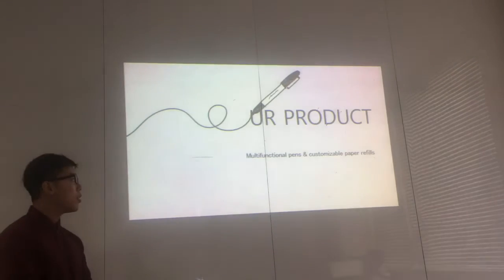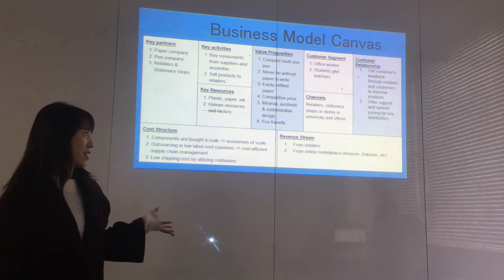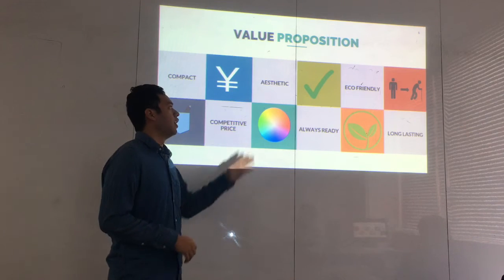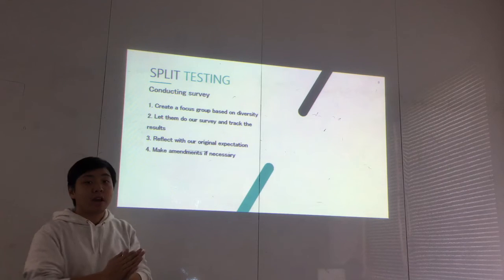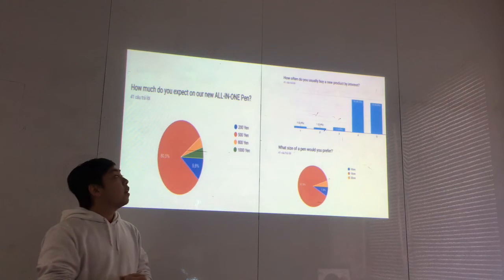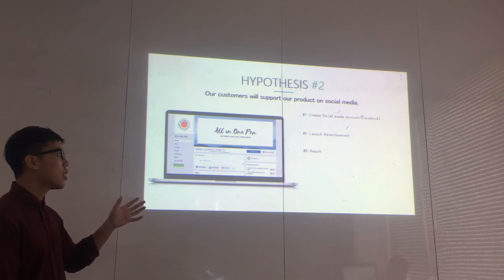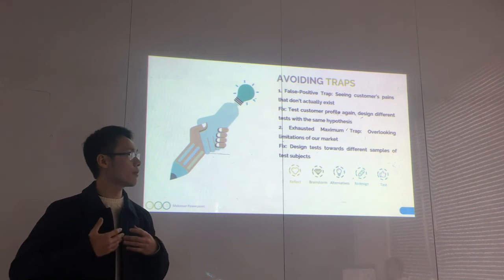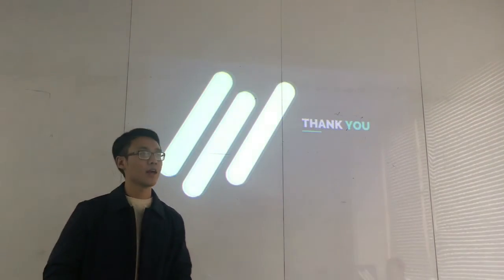Group 22 - All in One Pen - Product Development FA18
In this video, our group will briefly introduce the main features of our product All in One pen as well as explain our business model canvas, value proposition and testing method.